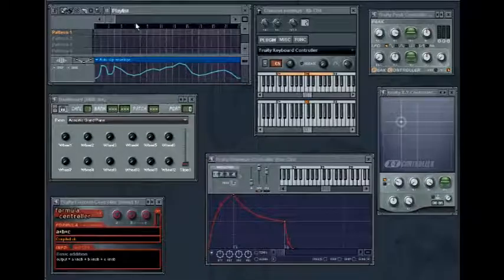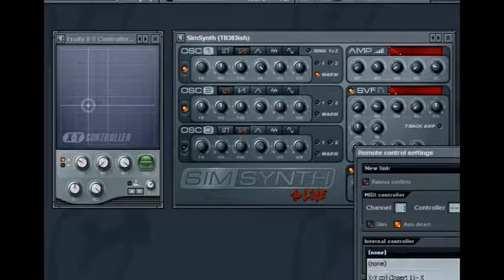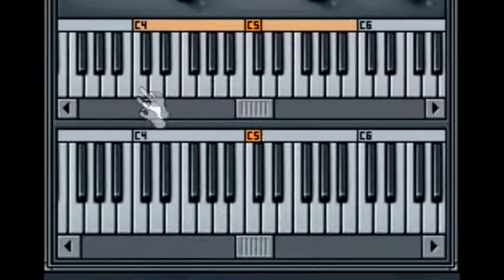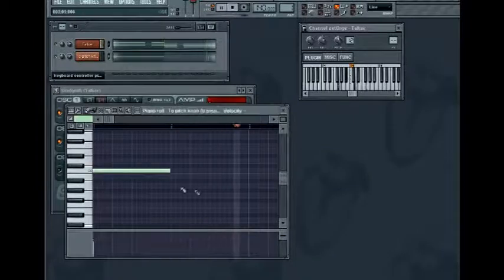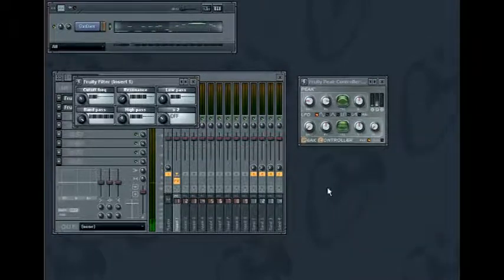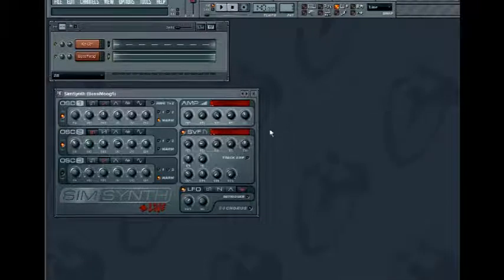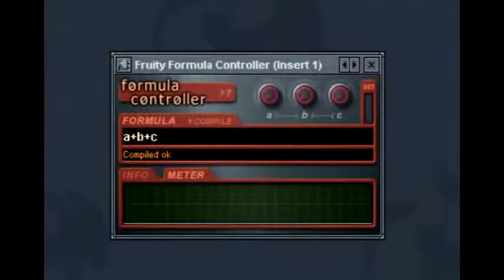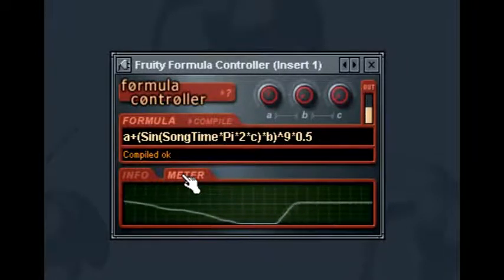FL Studio Controller Automation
Learn to work with your controllers to automate FL Studio